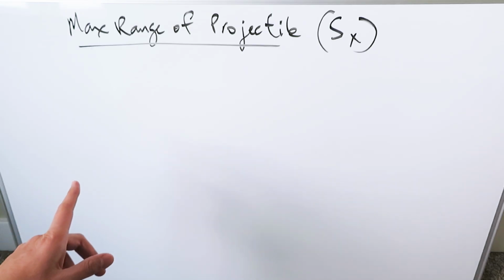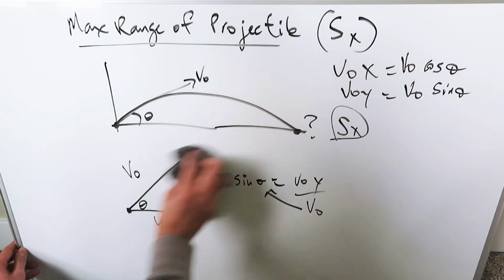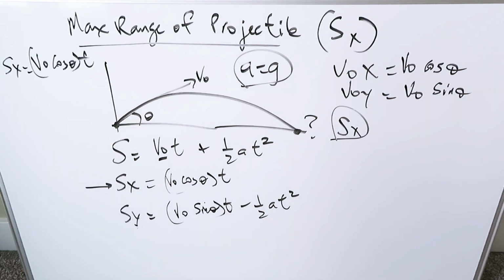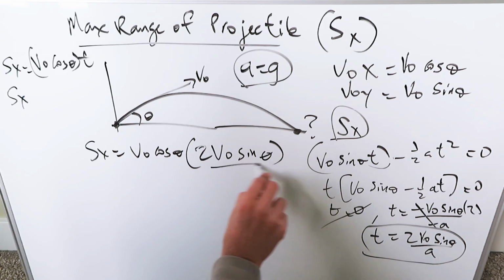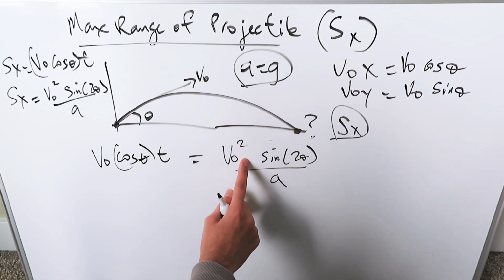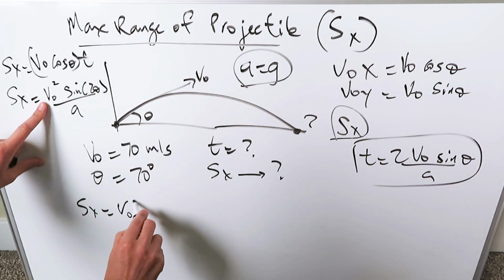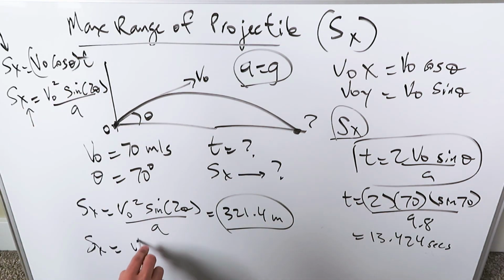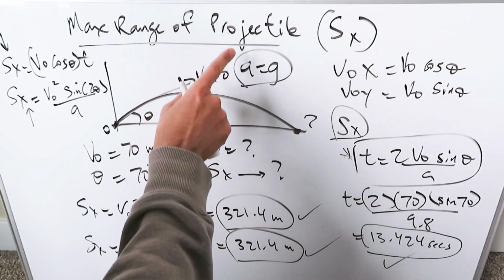Projectile Motion (Maximum Range & time of motion)